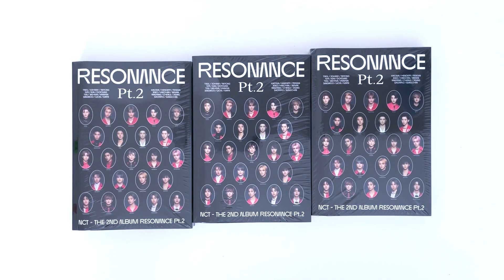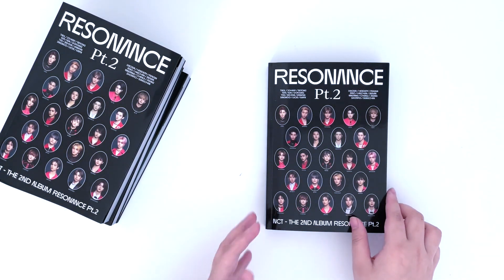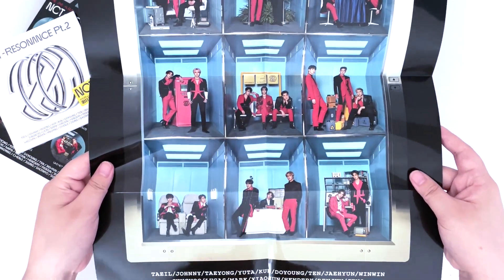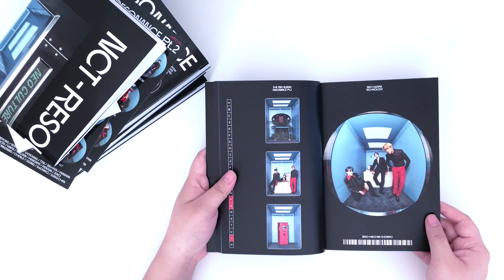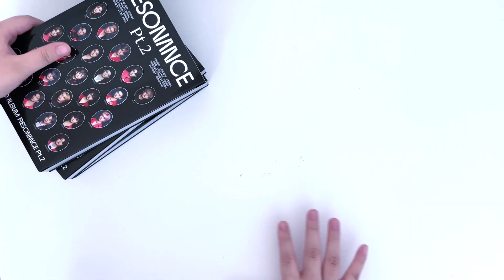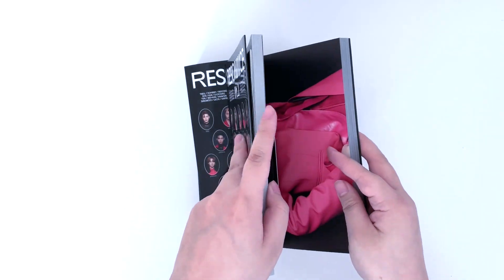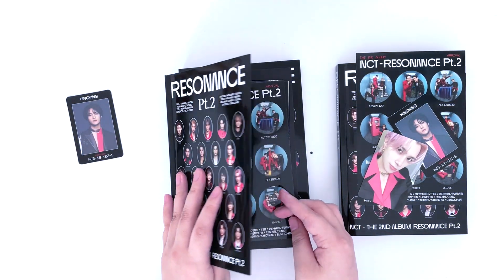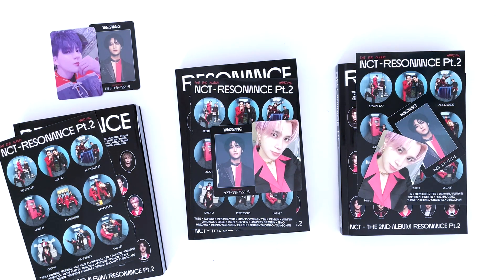Unboxing ☆ NCT 2020 Resonance Pt.2 Arrival Albums ☆ 3 Copies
waiting for our bigger order to come~ I think it'll arrive next week hehe!! excited for departure version too T_T

- 2 winners, Open Worldwide!
- Fill out the form to enter!
- You don't have to do all of the entries but you are welcome to do so for extra entries!
- Winners will be selected randomly
- Ends December 27, 2020, we will be contacting the winners through the email provided on the raffle website and we will also be posting on our community when the winners are chosen! Good luck!

Prize(s):
- NCT 2020 Resonance Pt.2 Arrival Ver. w/ Inclusions